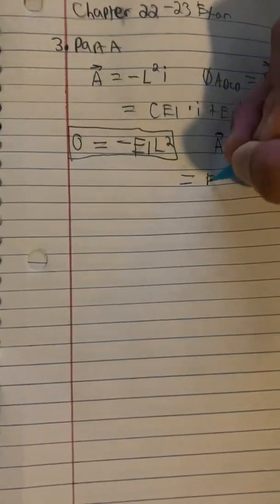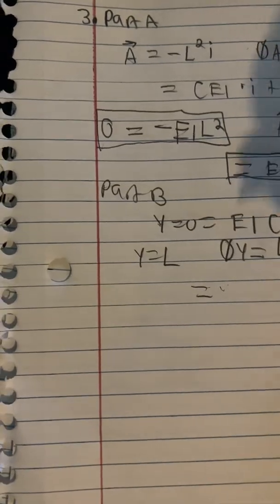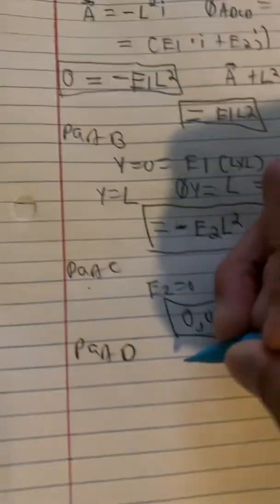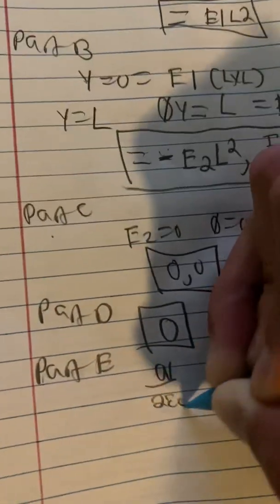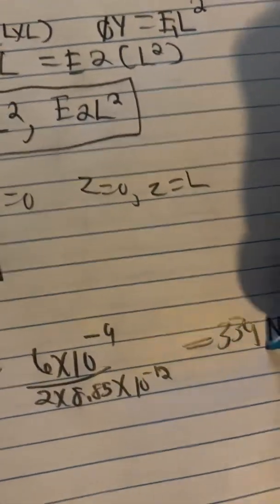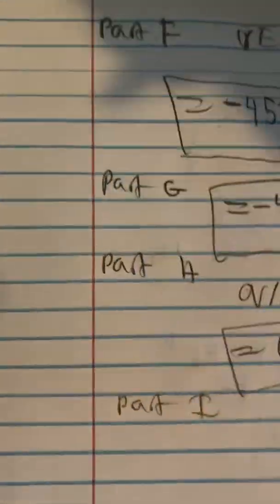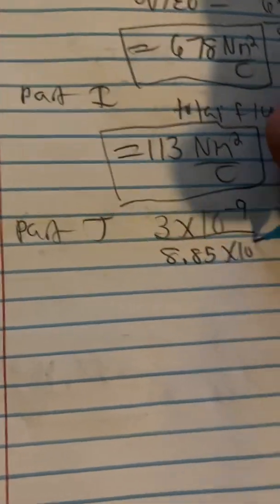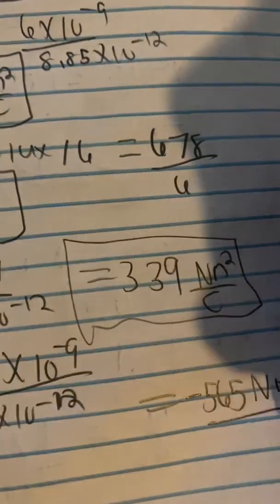Chapter 22-23 Exam Video Submission